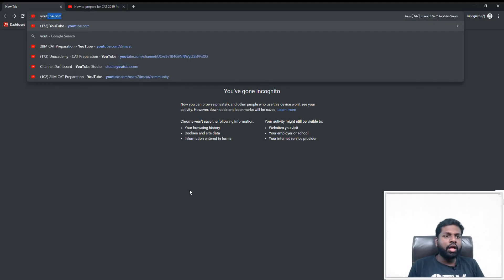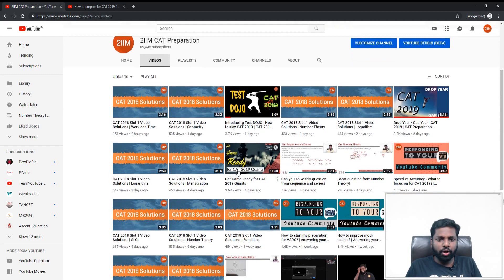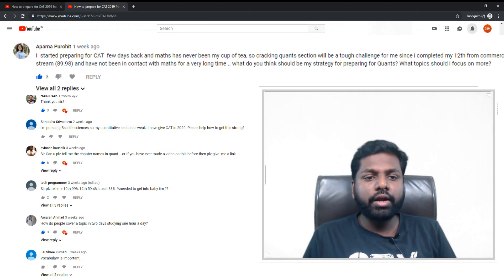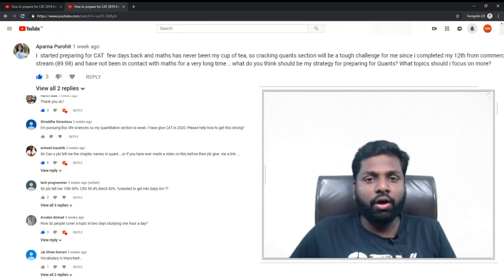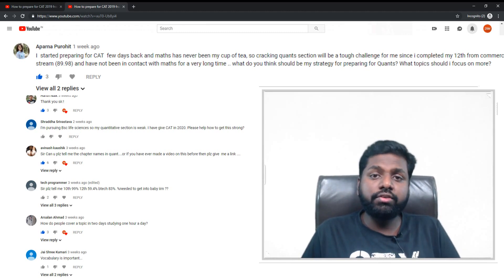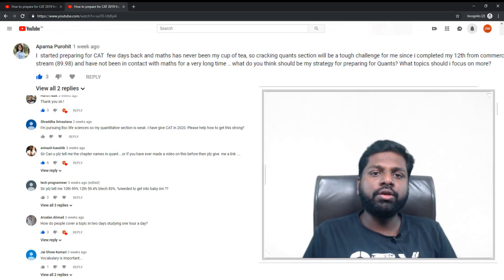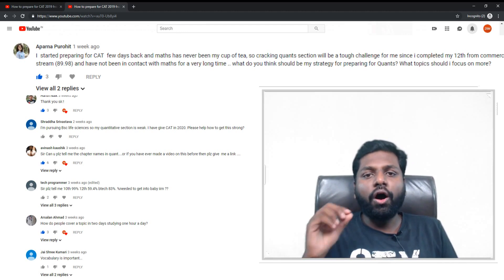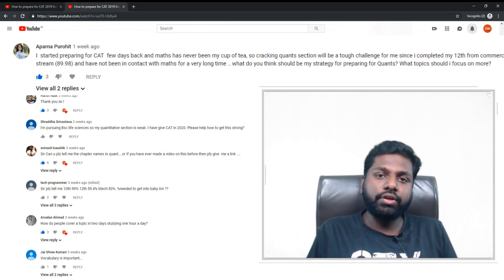I'm a non-engineer - How to prepare for Quants? | Answering your comments | CAT Preparation 2019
2IIM responds to your Youtube comments regarding CAT preparation

In this video we answer a question posted by a user named Aparna Purohit and she asks "I started preparing for CAT  few days back and maths has never been my cup of tea, so cracking quants section will be a tough challenge for me since i completed my 12th from commerce stream (89.98) and have not been in contact with maths for a very long time .. what do you think should be my strategy for preparing for Quants? What topics should i focus on more?"

►We conduct Live Sessions on YouTube every now and then, if you're curious to read our reviews or review us, here's where you need to go

Team 2IIM.